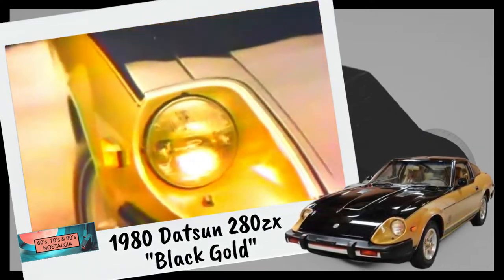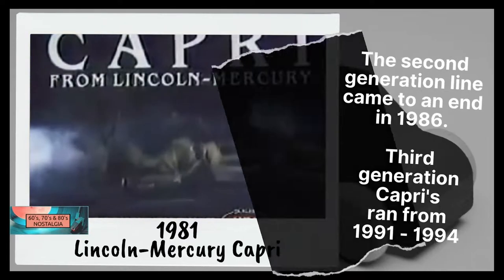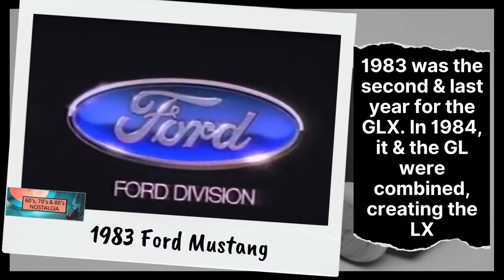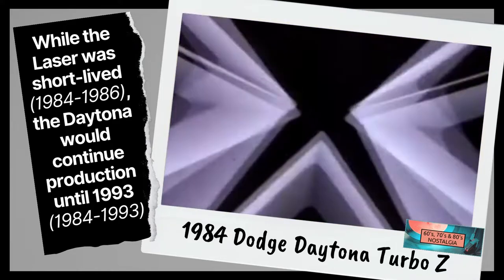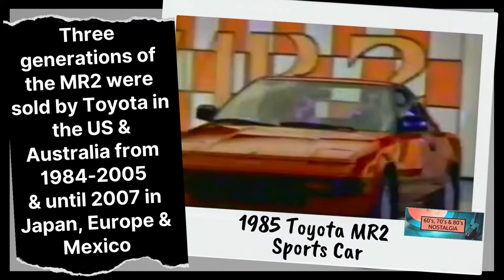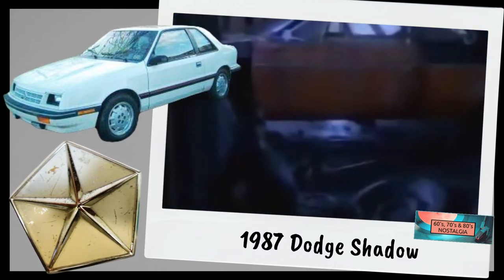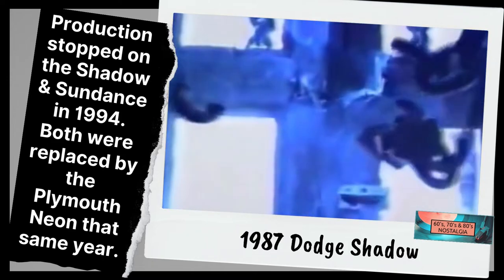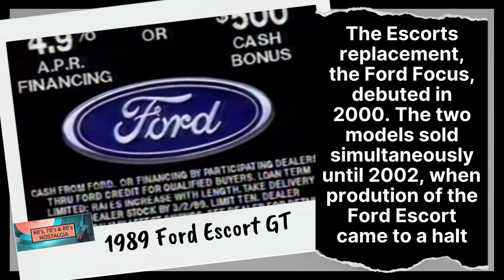Step into the time warp, feel the vibe & let yourself go back to the 80s (1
Car commercials from the 80's that completely captured that one & only 80s vibe! Funny how something as mundane as a commercial can capture a decade on film (especially if you lived it!) ...Plus there's a little information about each car, too
(Car compilation 1)

1980 - Datsun 280ZX
1981 - Lincoln-Mercury Capri
1982 - Chevrolet Camaro Z28
1983 - Ford Mustang
1984 - Dodge Daytona Turbo Z
1985 - Toyota MR2
1986 - Toyota Celica GTS
1987 - Dodge Shadow
1988 - Chevy Beretta
1989 - Ford Escort GT